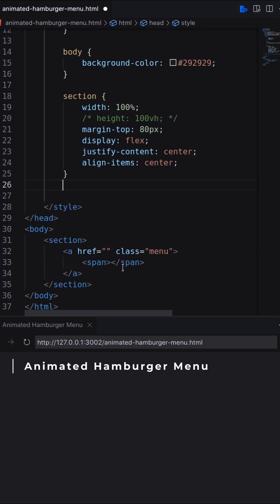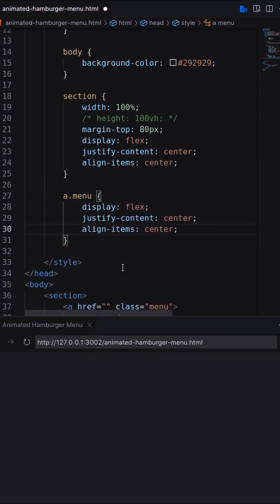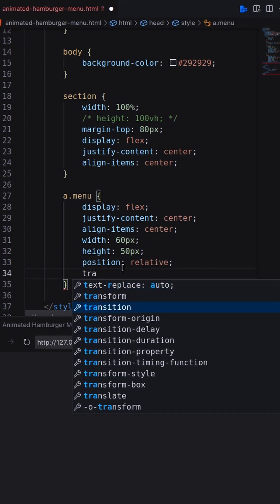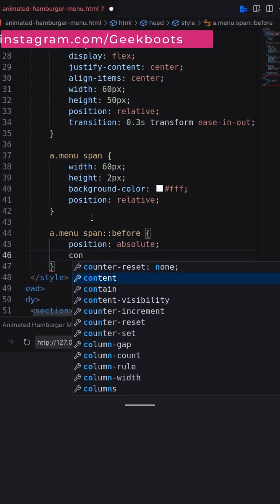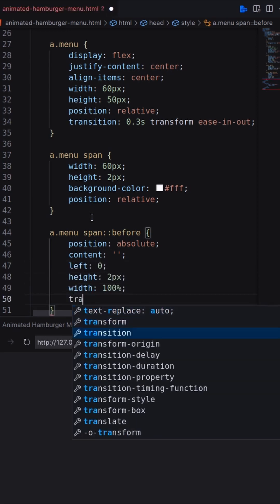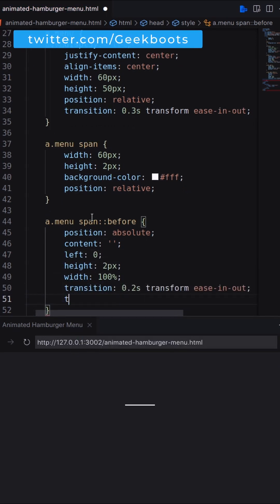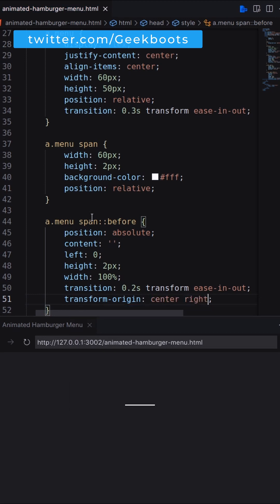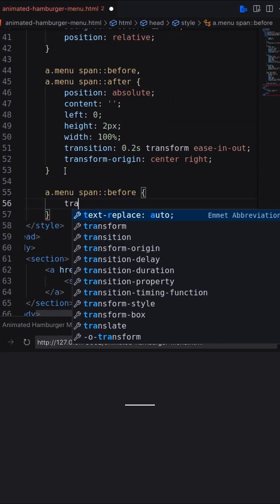Build a Stunning Animated Hamburger Menu with HTML & CSS | Geekboots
In this video you'll learn to create Hamburger menu with animation effect using HTML and CSS transformation.